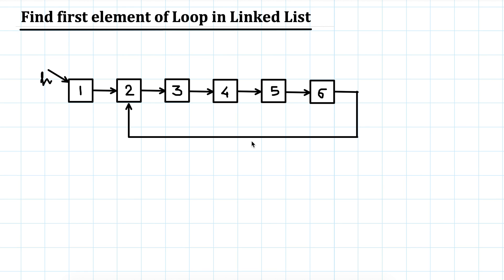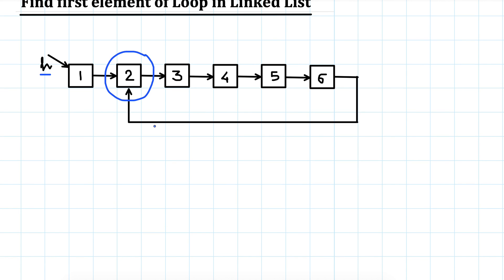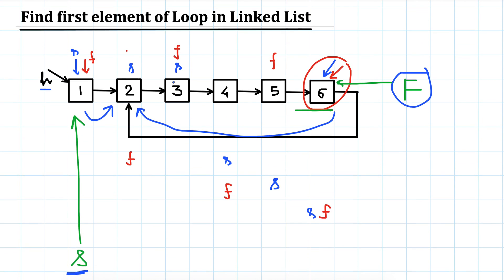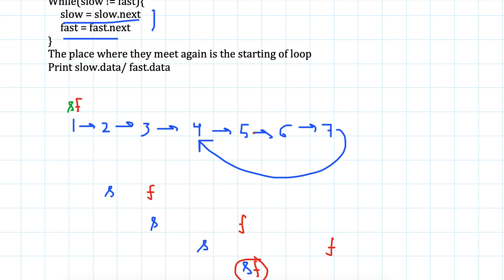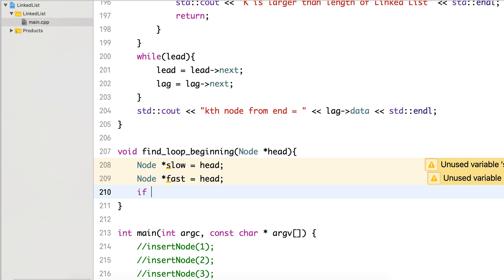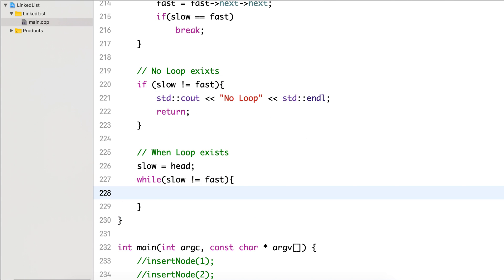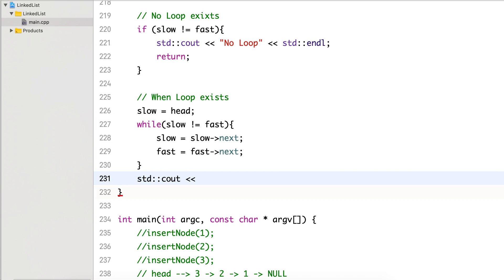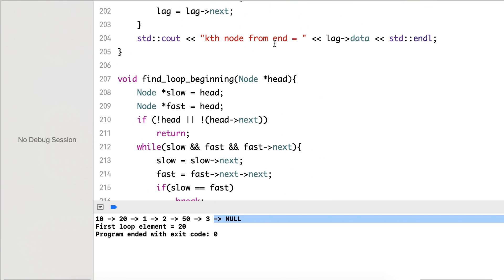Find beginning of cycle in Linked List | Floyd's algorithm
Find the beginning of Loop in Linked List using Floyd's Algorithm.
Find the first element of Loop/cycle in Linked List.
Best Books For Data Structures & Algorithms for Interviews:
1. Cracking the Coding Interview
2. Cracking the Coding Interview Paperback
3. Coding Interview Questions - Narasimha Karumanchi
4. Data Structures and Algorithms Made Easy - N. Karumanchi
5. Data Structures & Algorithms made Easy in Java - N. Karumanchi
6. Introduction to Algorithms - CLR - Cormen, Leiserson, Rivest